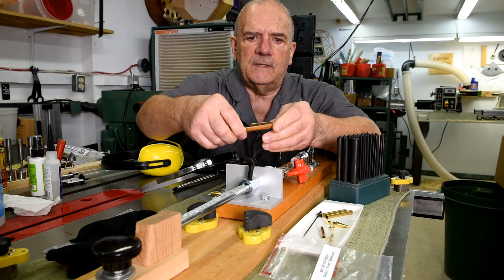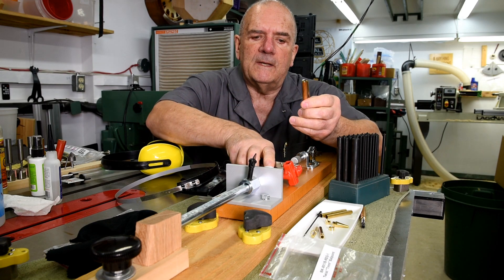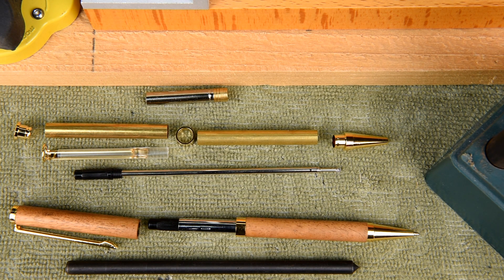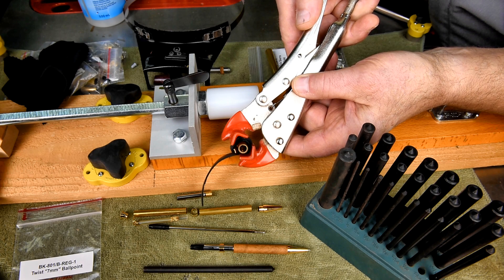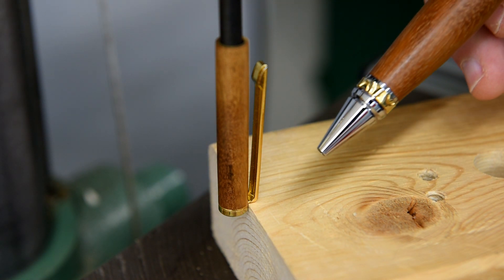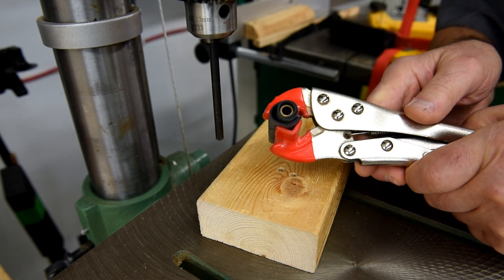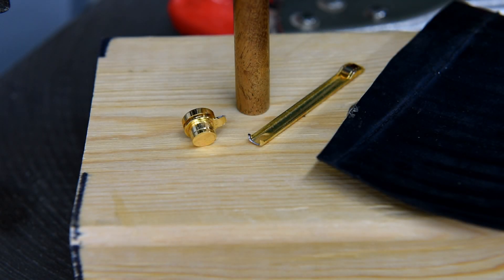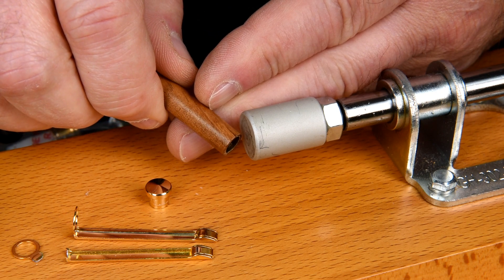Re-bending The Clip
How I fixed a pen clip that was accidentally bent out.